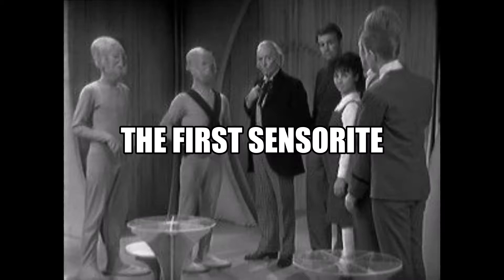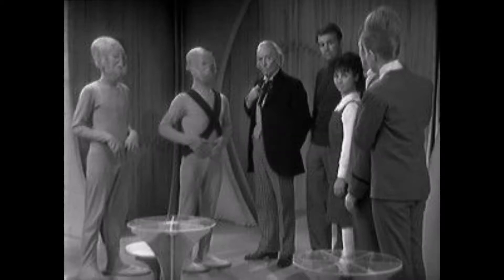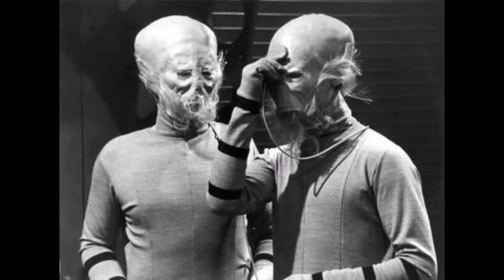Off-World Kings & Queens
Off World Queens & Kings